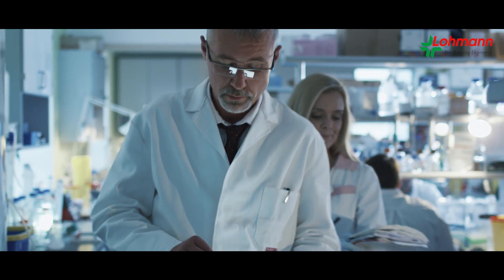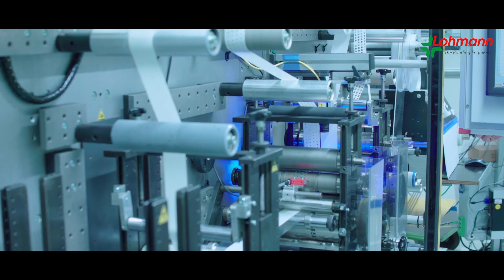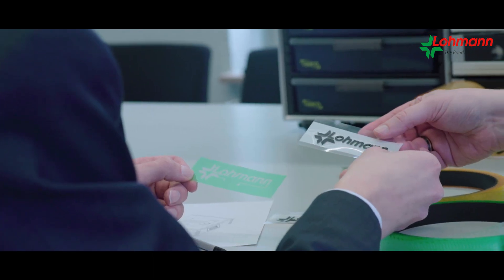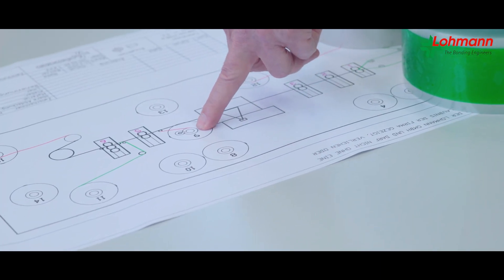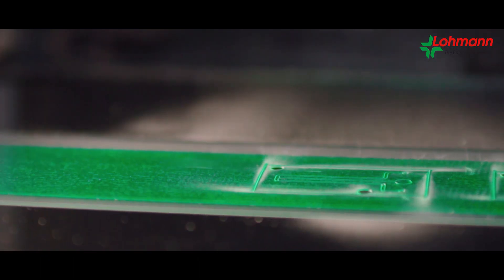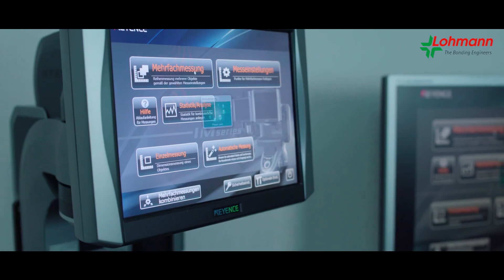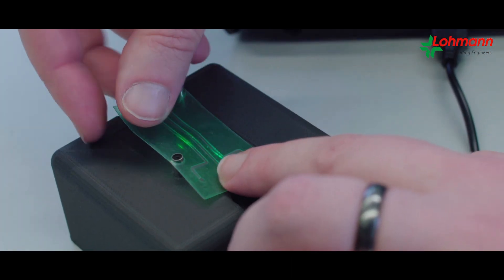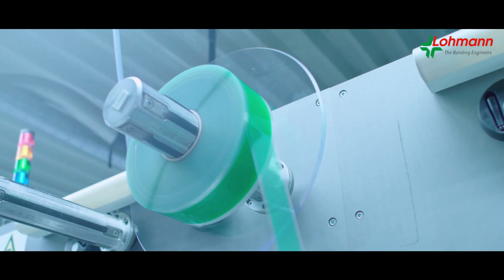Innovation „on-the-fly“ - Laser-die-cutting technology for highest demands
The Lohmann Competence Center Die-Cutting in Remscheid features years of experience in the realization of complex bonding solutions. The new “laser-on-the-fly process” is yet a new progress. Recently we accompanied this technology in the course an entire production process with the camera – from the initial, highly personalized consultation to the efficient implementation. Have a look for yourself!